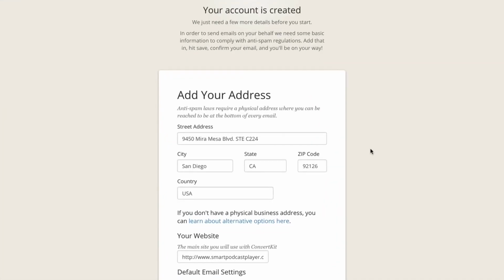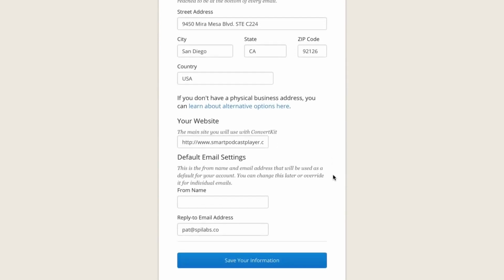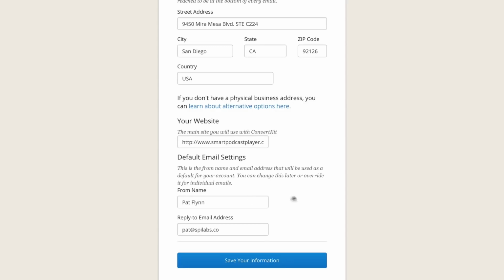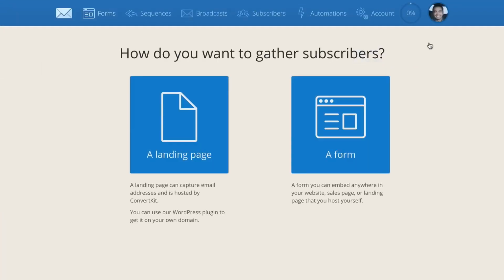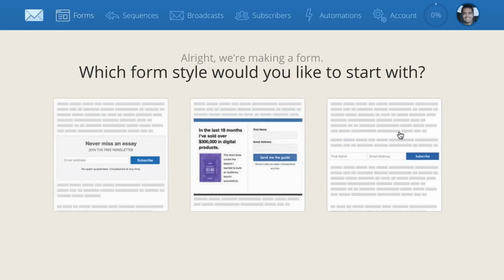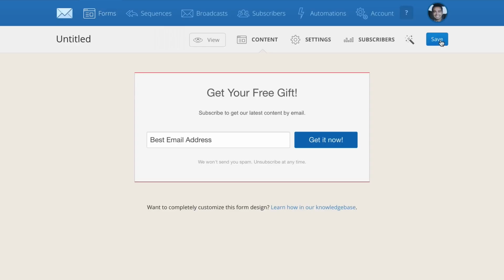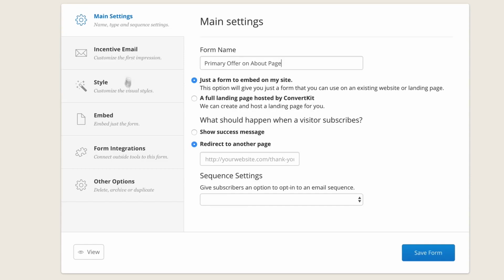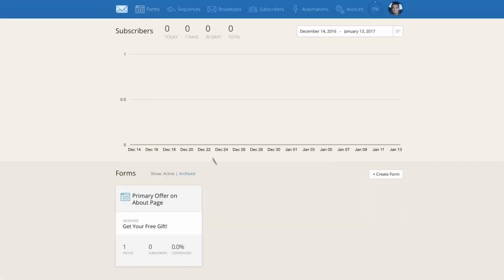How to Start an Email List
Step by step tutorial on how to create or start an email listing for your business.